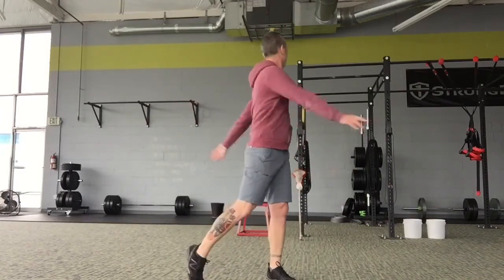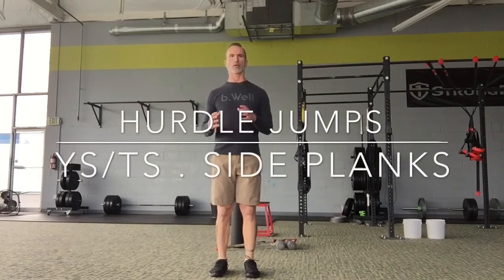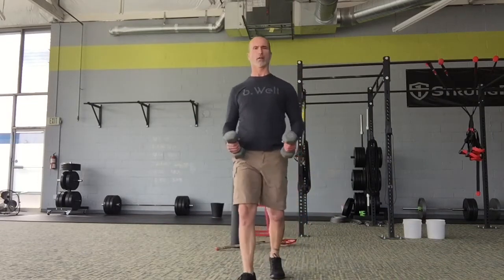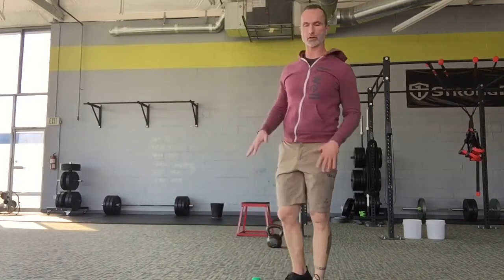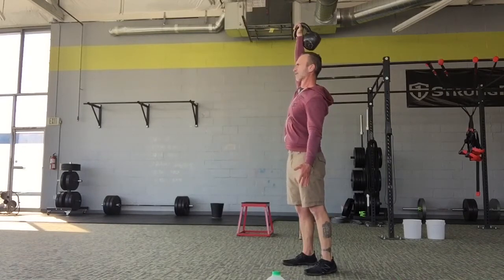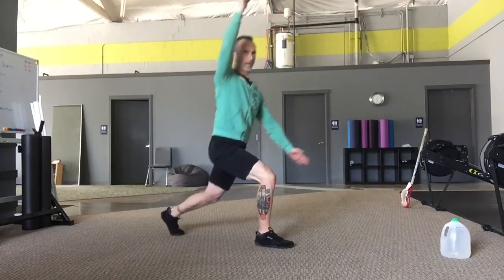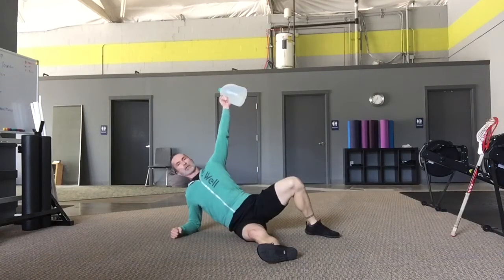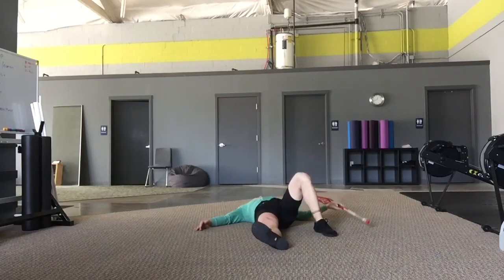LAX 6 LOCKDOWN STRENGTH